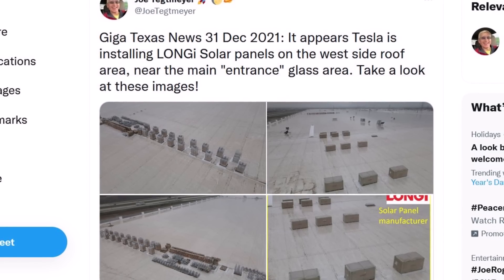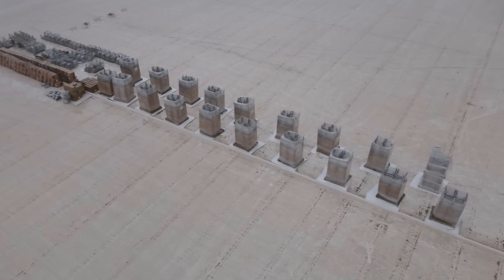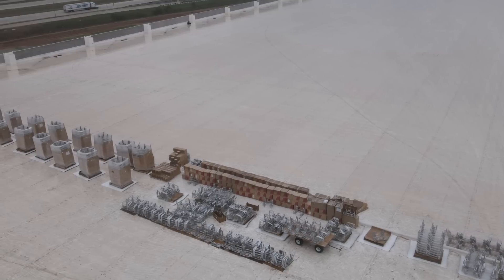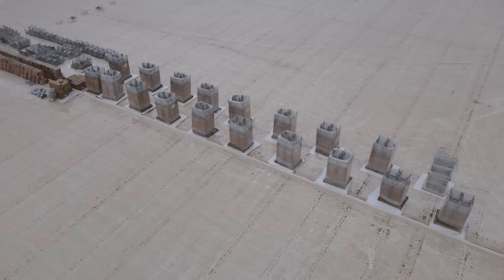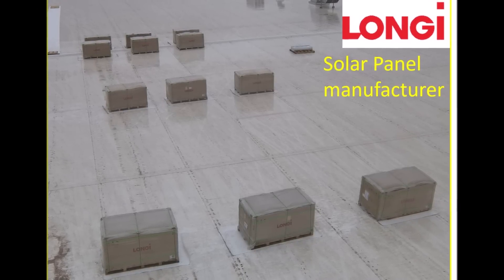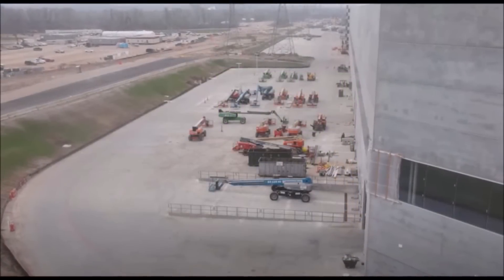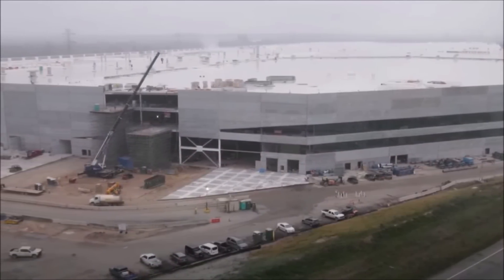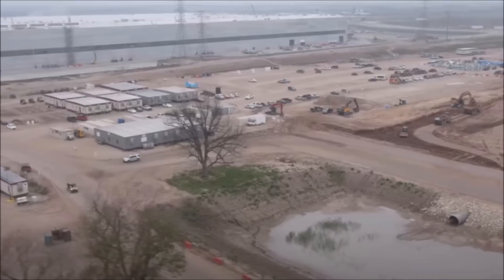Tesla Installing LONGi Solar Panels on Giga Texas Main Entrance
It appears that Tesla is installing LONGi Solar panels on the west side roof area, near the main entrance of Giga Texas glass area, reports Joe Tegtmeyer from Austin and offers to look at these images.

Why Tesla isn't using its own solar roof products? I don’t think Tesla actually makes solar panels (aside from the roof tiles).

According to Clean Energy Authority "Solar roof tiles are intentionally designed to look a lot like asphalt shingles, so they look similar to a traditional roof. ... On the other hand, solar panels are available only in the traditional black/blue colors. They are also installed on brackets on top of an existing/ finished roof."

Some of you may say Tesla Giga Texas is going to need some kind of drone to clean all those panels. Look at all the dust on the white roof already. But, the rain will do the trick. Austin gets about 35 inches of rain a year.

This is very nice. I really hope they cover the entire thing in solar. And do it in the next 6 months, unlike Nevada which still isn’t done years later. But a Twitter user Toni Vece comments and says “There is a reason for this. GF5 did not get a power subsidy from Austin (or Texas) to build there - they got other considerations. GF1 got a power subsidy from the State of Nevada through 2022. That is why it slowly built out solar and is accelerating now. It made economic sense.”

Tesla Giga Texas solar panels. Tesla Giga Texas solar roof. Tesla LONGi solar roof at Giga Texas. Giga Texas production update. Tesla Gigafactory Austin update. Tesla Giga Berlin news. Giga Berlin update. Tesla news update 2022. Tesla 2022 production.